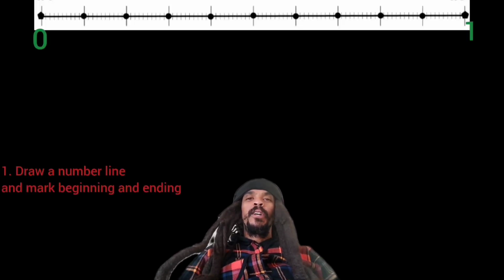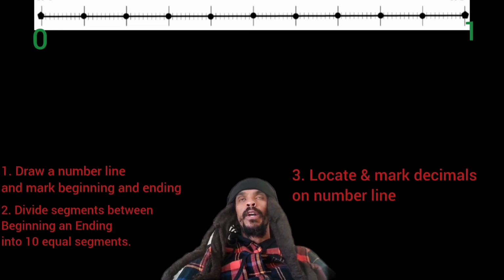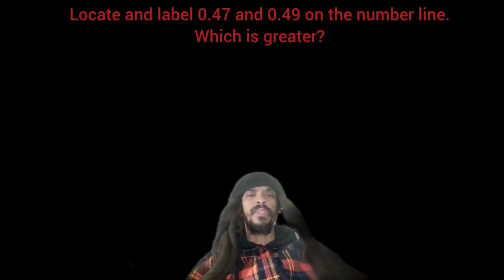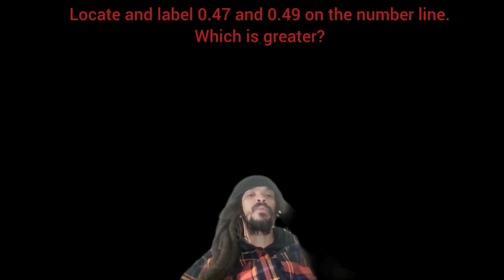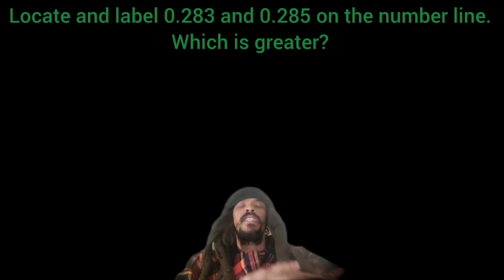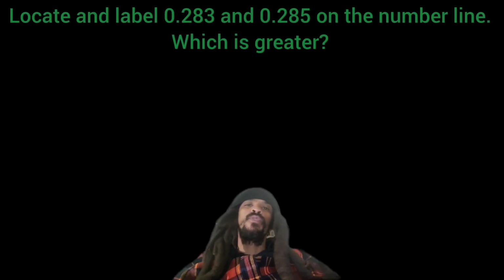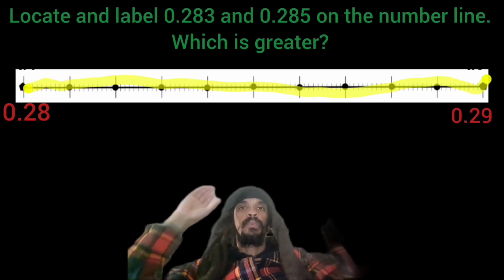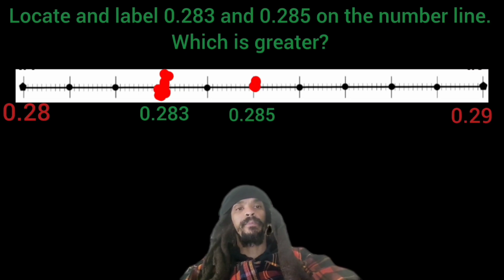Unit 5 Lesson 6 Homework- Compare Decimals on the Number Line (5th grade)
The purpose of this lesson is for students to represent and compare decimals to the thousandths place on a number line

Standards: NC.5.NBT.1
                     NC.5.NBT.3